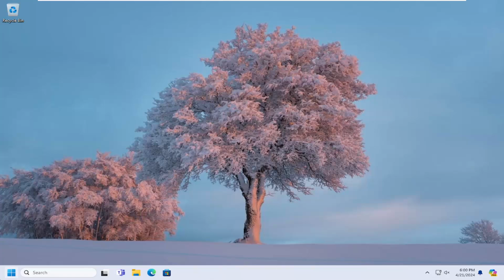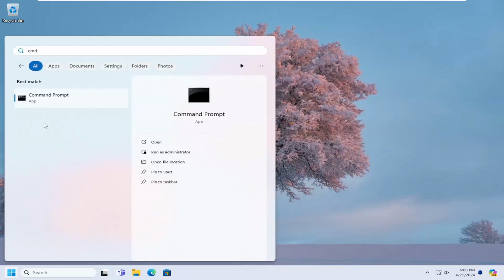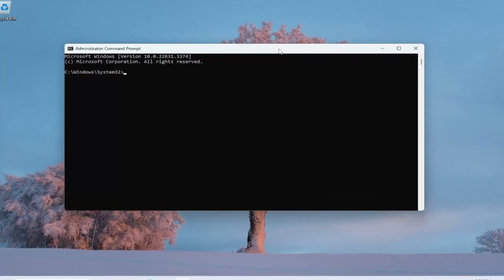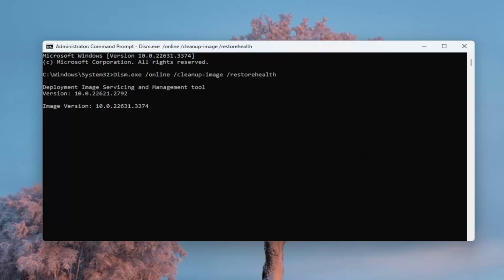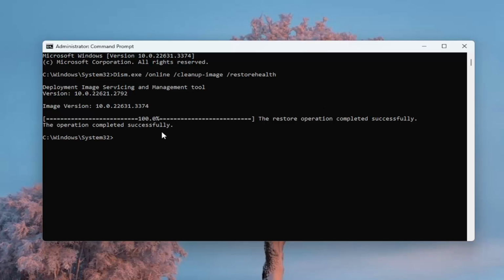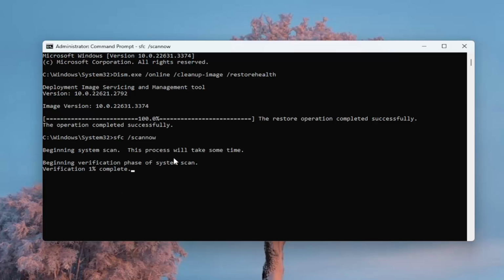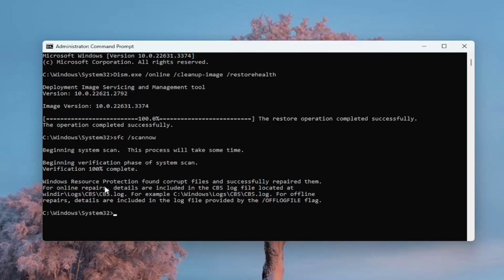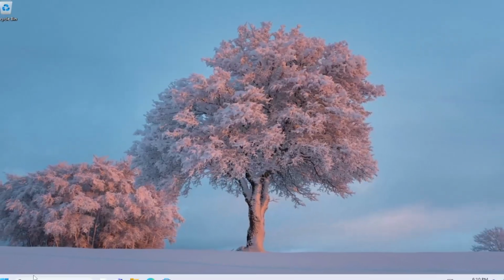How to Fix ‘Runtime Error: Could not call proc’ in Windows 11/10 [Solution]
Commands Used:
Dism.exe /online /cleanup-image /restorehealth
sfc /scannow

If the Runtime Error, Could not call proc keeps occurring on your Windows 11/10 computer, then this tutorial may be able to help you. You can follow some simple steps to fix this error.

Issues addressed in this tutorial:

Many users install Malwarebytes because it's one of the best freely available anti-malware utilities. However, some users can't install it because of a Runtime Error issue. Those users see an error message that says "Runtime Error (code): Could not call proc" when trying to install Malwarebytes.

If you're running into this issue, you might miss out on free and excellent protection for your PC. So, how can you ensure your computer is safe while you're online? By fixing the Runtime Error! Here's how.